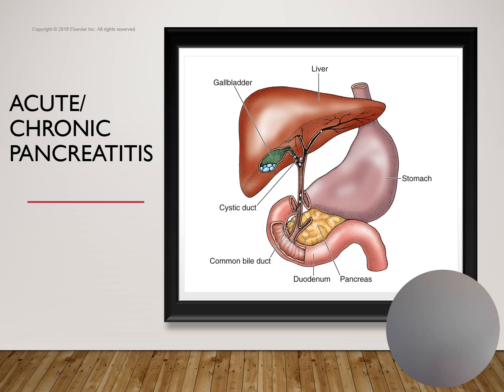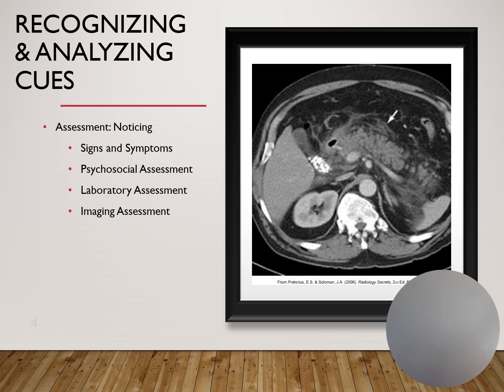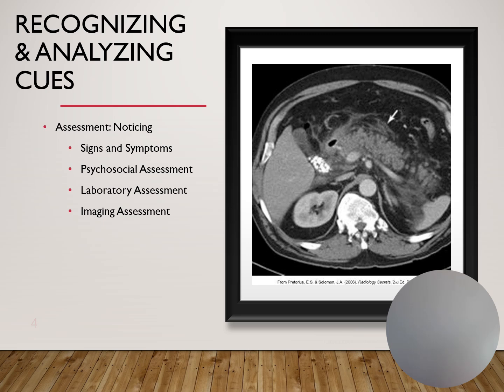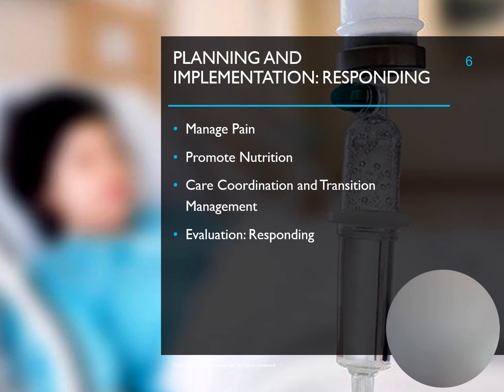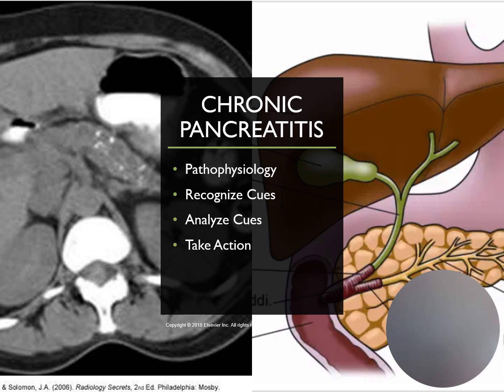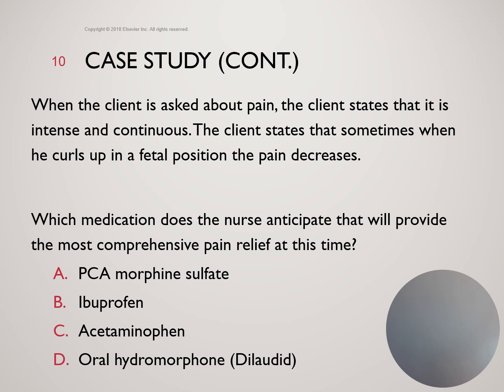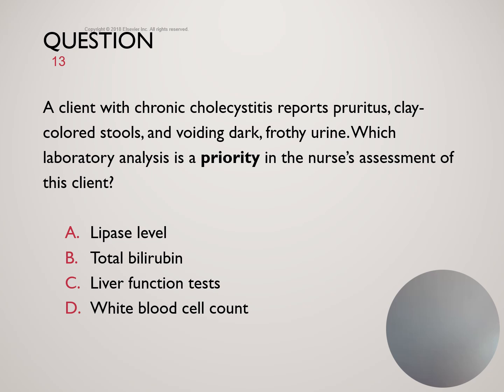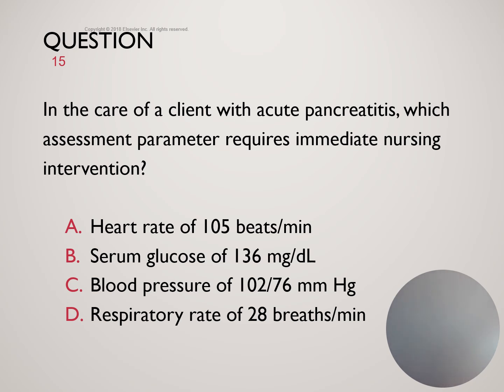Acute Chronic Pancreatitis